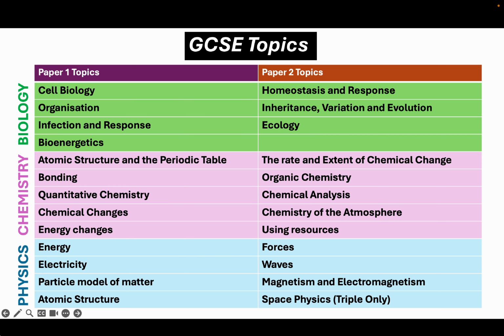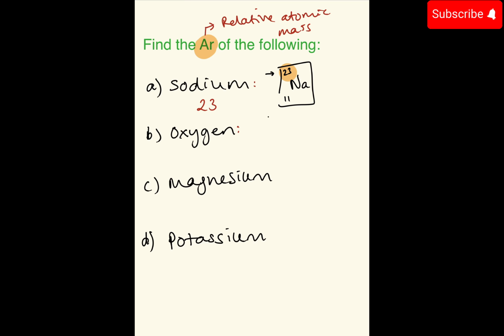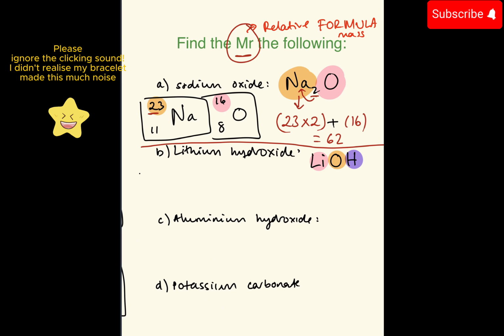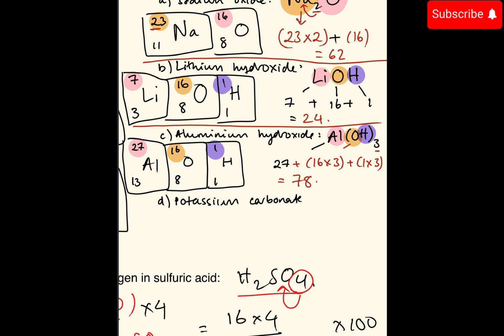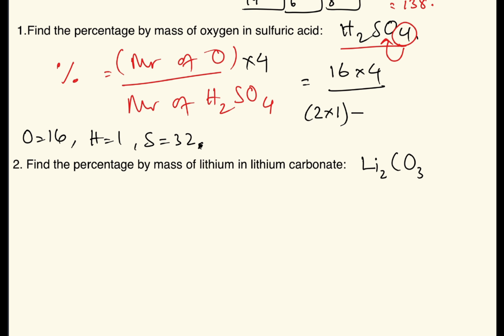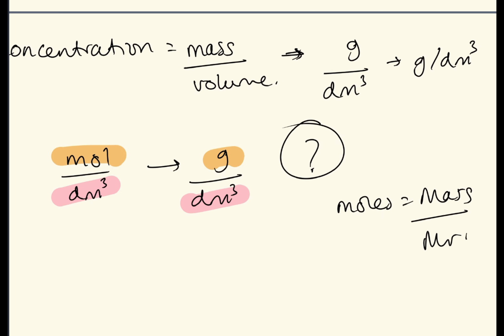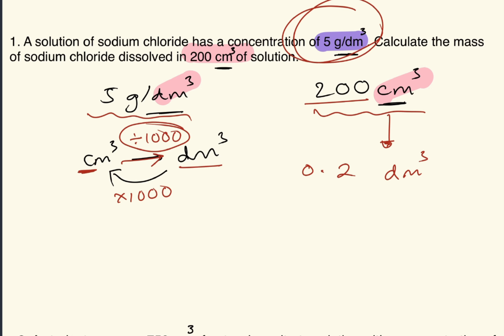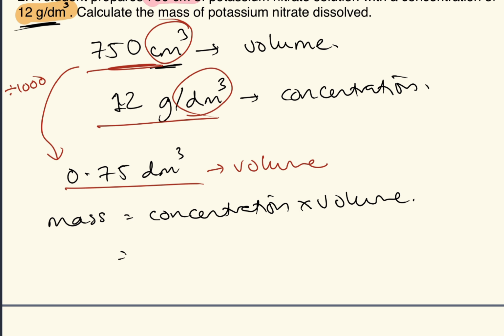⚡ GCSE Chemistry Calculations Explained | Quantitative Chemistry Exam Practice 📝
Struggling with GCSE Chemistry calculations? This video covers the MOST important Quantitative Chemistry topics for AQA, Edexcel, and OCR — with clear worked examples, exam-style questions, and methods that help you pick up easy marks in Paper 1.

🔥 Perfect for students searching for:
GCSE chemistry calculations
quantitative chemistry explained
chemistry maths questions GCSE
chemistry exam practice

🧪 Timestamps in this video:
00:00 – Introduction
01:04 – Conservation of Mass
01:28 – Relative Atomic Mass (Ar) & Relative Formula Mass (Mr)
08:47 – Percentage Mass Calculations
11:34 – Concentration Calculations (g/dm³)

🎯 Topics Covered:
✅ Conservation of mass & balanced equations
✅ Calculating relative atomic/formula mass
✅ Percentage mass of an element in a compound
✅ Concentration calculations in g/dm³
✅ Exam question walkthroughs
✅ Common calculation mistakes to avoid
📌 These are some of the highest-frequency calculation questions in GCSE Chemistry and are essential for top grades. Quantitative chemistry is a major Paper 1 topic for AQA GCSE Chemistry.

👍 Like if this helps your revision
💬 Comment what topic you want next